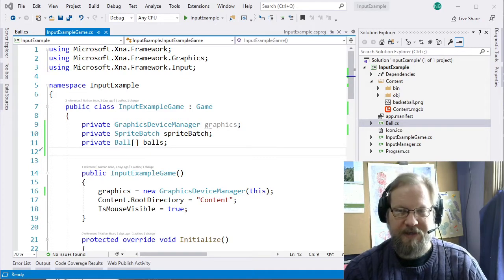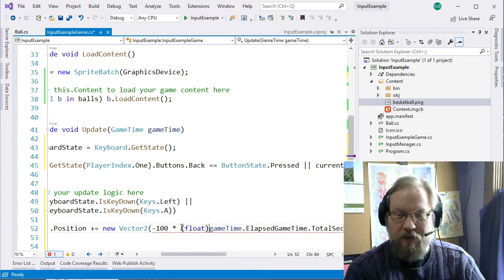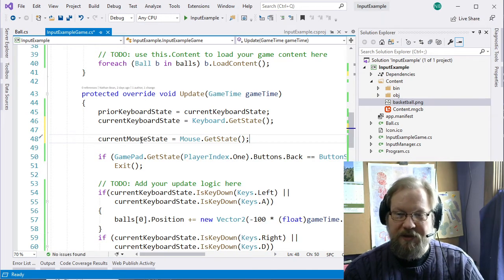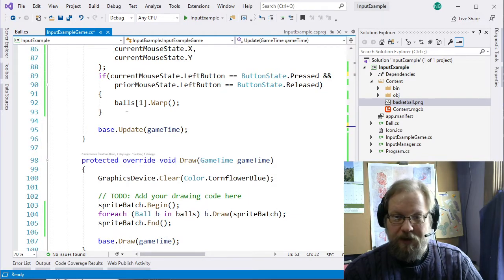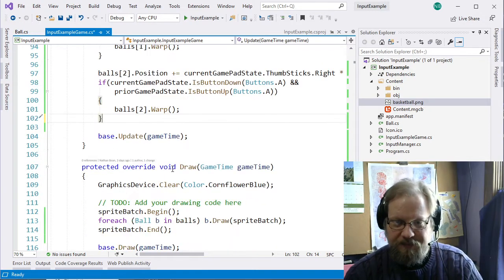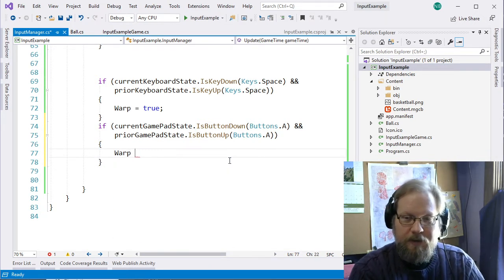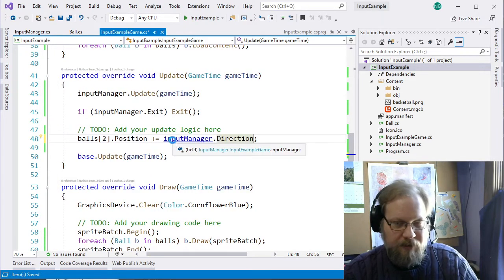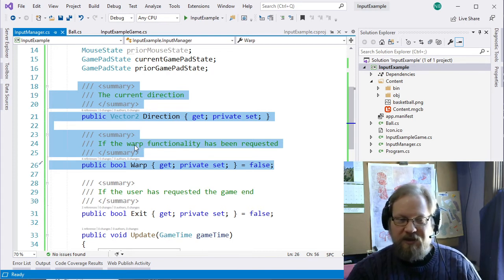Input Example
In this example we learn to process input in MonoGame.

Special thanks to Erick Sanez-Gardea for the use of his Basketball.png sprite.

This video was created for the CIS 580 - Foundations of Game Programming course offered by the Department of Computer Science at Kansas State University.